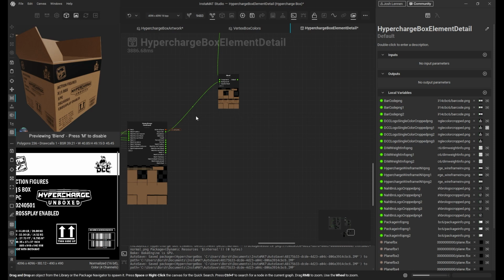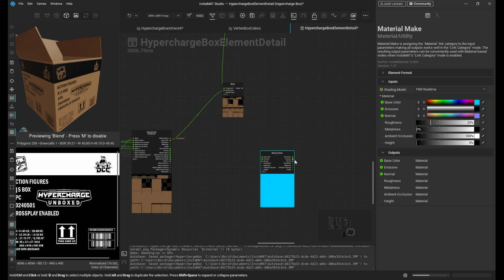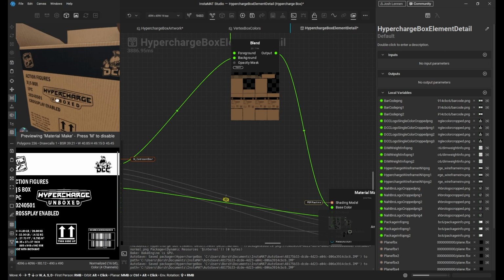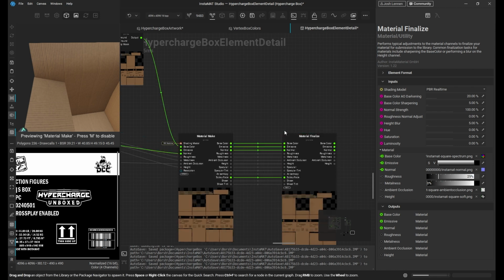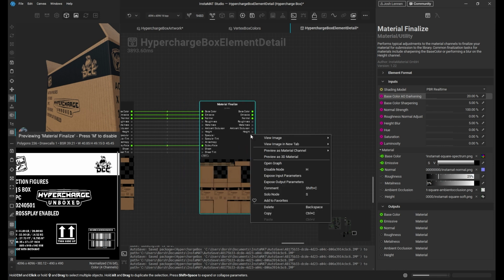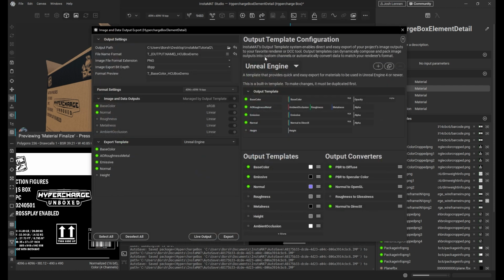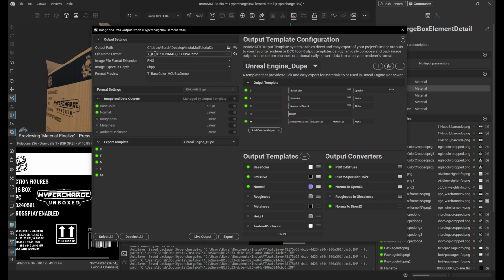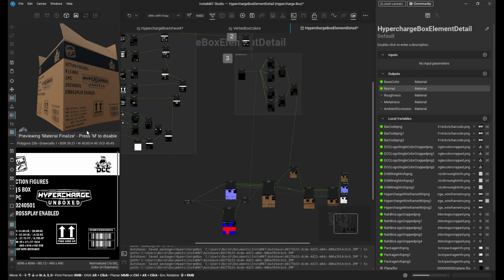InstaMAT Dev Diary 08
At some point in your workday, you may be asked to commit your work or show it in your rendering package scene.  To do so, we need to make our graph into a material and setup the output parameters to meet our needs.

::Chapters::

00:00 Intro
00:23 Material Make & Link Category Mode
02:11 Tweaking Material Outputs
04:00 Setting Up Export Options